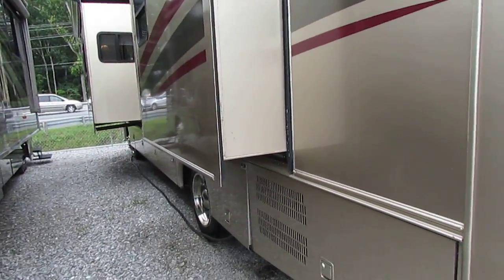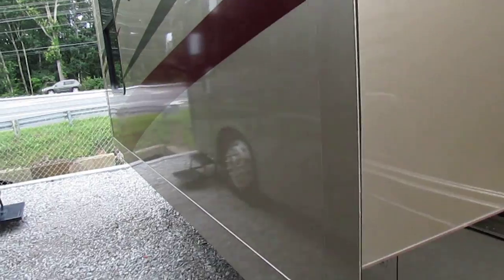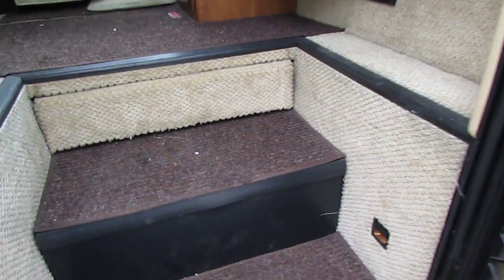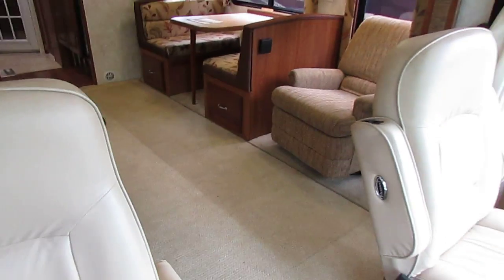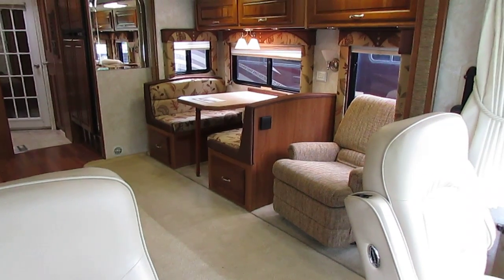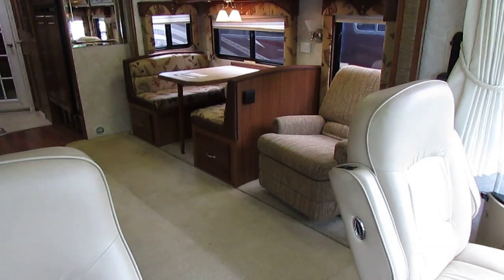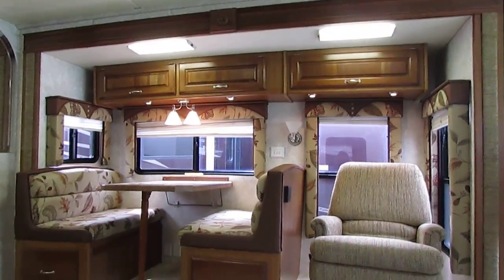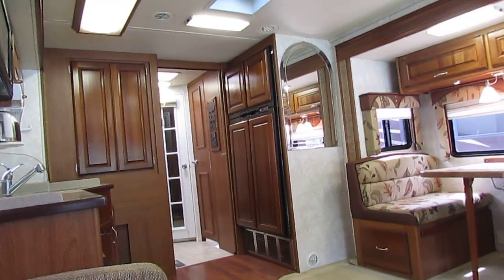SOLD! 2005 Monaco Cayman 36 PDQ Class A Diesel, 4 Slides, 43K Miles, Warranty, $64,900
This is probably one of the best buys I have seen in a long time on a Luxury Motor Home . This is a beautiful  2005 Full Body Paint  Monaco Cayman  36 PDQ with the upgrade Roadmaster  raised rail chassis and 300 HP Turbo Diesel Cummins ISB  engine with  only 43,000 miles , Aluminum Frame. Patio Awning,   , Aluma Guard Door Awning,  Full heated basement with pass through storage ,Four  Power Slide Outs with Awning topper's, Rear View Camera System with Three Cameras , Upgrade Onan 5500 watt Quiet Diesel Generator , Steering Stabilizer , Allison  5 spd adaptive electronic shift transmission , Power Steps, Hydralic Leveling Jacks, Four Seasons Motor Home   and more  , Only 43,000 miles and built like it is with a Cummins diesel engine and Allison transmission  . This may possibly be the last RV you will ever need to buy !

   Monaco's  reputation speaks for itself . They have been building luxury motor coaches like Holiday Rambler, Beaver,and Safari  for decades they have been the brand other RV manufactures have compared there motor homes too !! This 2005 Model with only 43,000 miles has the ability to  give you and your family many years of great RV Memories

 Up to 180 month financing is available with approved credit  , nationwide delivery is available . Includes a major systems check  by our RV Techs to be completed after purchase  and includes a 90 day nationwide limited warranty that can be extended . For a copy of our inspection and what we check (and repair if needed)  for the price you pay and to inquire about current lead time for a Class A checkout please contact our sales department before bidding on eBay or purchasing the RV on the 20+ different websites we advertise on.

    The interior of this RV is in amazing condition for the year model . You are  going to have a hard time  finding a 2005 model anywhere that is nicer and  in better shape than this one . No smoke or pet odors  !  The front cab has the CD Stereo , Upgrade Leather power captains  chairs, TV , Power Mirrors with heat, Exhaust Brake, Air Suspension, ,  Behind the cab are  a sleeper sofas , table booth and a recliner  . Two ice cold ducted roof airs  ,  Two Ducted DSi Furnace, DSi Water heater LP or Electric , Side kitchen with Upgrade Corian Countertops, Microwave/ Convection Oven Combo , Upgrade Four Door    2-way RV refrigerator / freezer with icemaker,  All upgrade solid wood cabinets, Huge bathroom with glassed in shower, Skylight,  , Private water closet with upgrade porcelain RV toilet   . The private rear bedroom with queen island bed has lots of closet space  . This RV Sleeps 6 !

    Only $64,900 Haggle Free (Includes Inspection, Warranty, Walk Thru / Demo, Starter Kit, Temp Tag and more , Discount will only be given if you do not want these services)  and will trade .   We offer discount nationwide delivery (we have sold RV's to all 50 states, Canada, Europe, and even Australia so you are never too far away for us to save you money on a pre-owned RV) . We have some great financing with approved credit and down payment  . Parkway RV Center also does not charge any doc fee, no prep fee, no tag / title fee, etc. Don't fall for the big RV dealer fee scam. All those Fee's are 100 % dealer profit !!